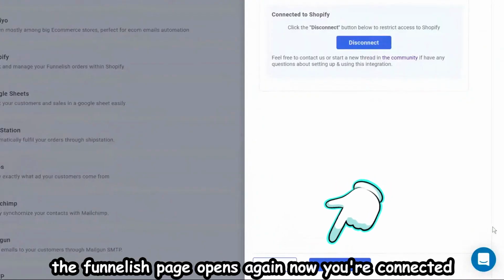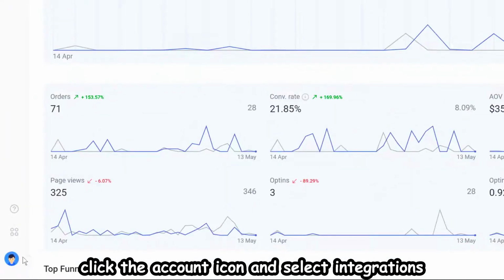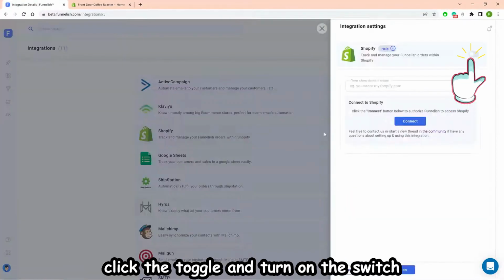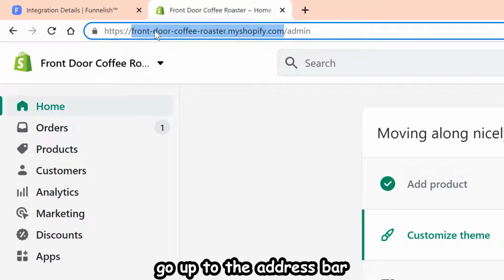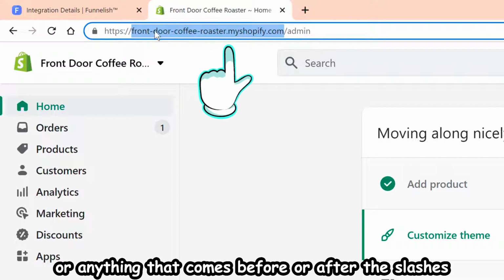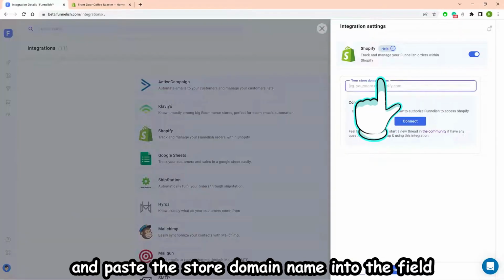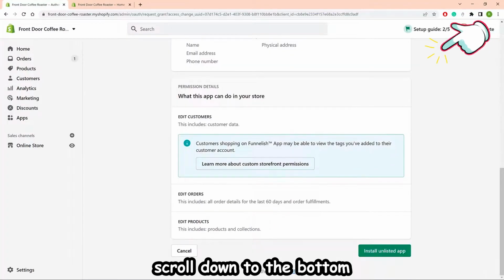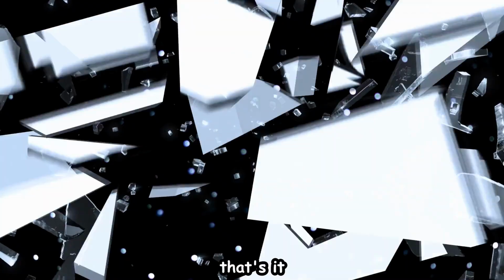How to create a Shopify sales funnel using Zipify or funnelish 2025 I DOUBLE Z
In this quick tutorial, learn how to build a high-converting sales funnel using Zipify or Funnelish—perfect for store owners in the USA, UK, Canada, France, and Europe.

🔹 Choose the right funnel builder: Zipify vs. Funnelish
🔹 Create landing pages, upsells & order bumps
🔹 Integrate with Shopify seamlessly
🔹 Optimize for higher AOV and repeat purchases

Ideal for entrepreneurs, Shopify experts, and eCommerce pros!